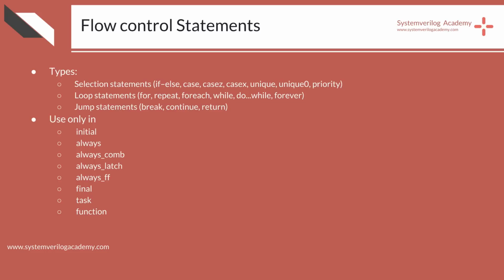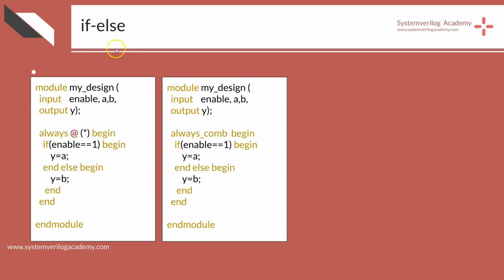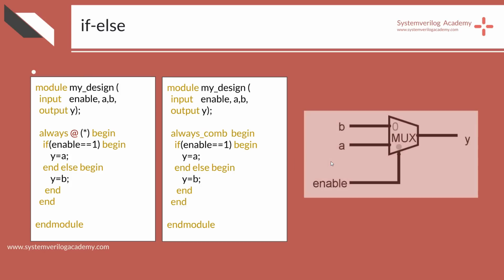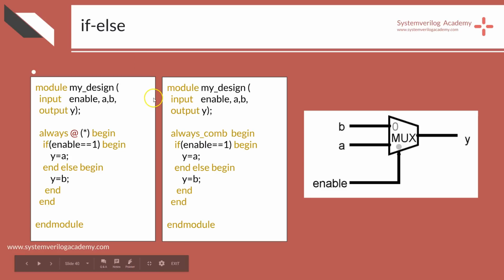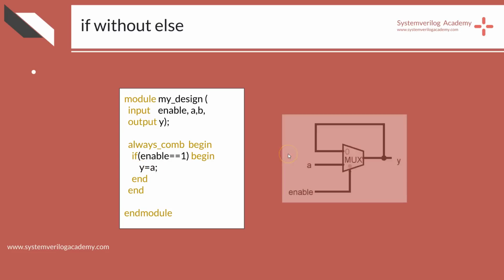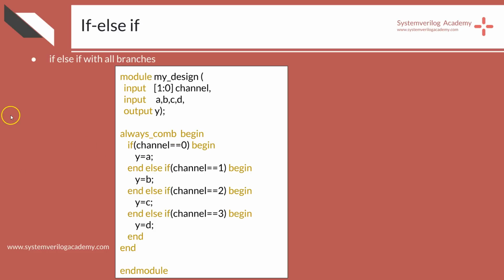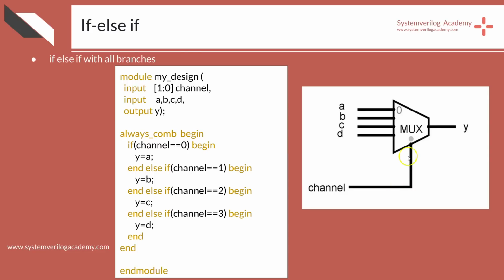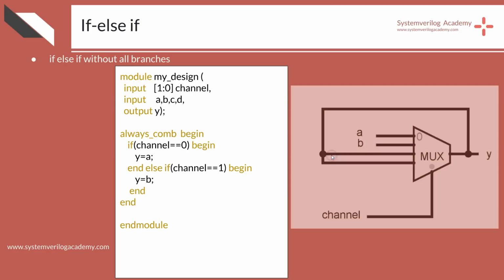Course: Systemverilog Design - 1 : L7.1 : Branching statements in Systemverilog RTL Design